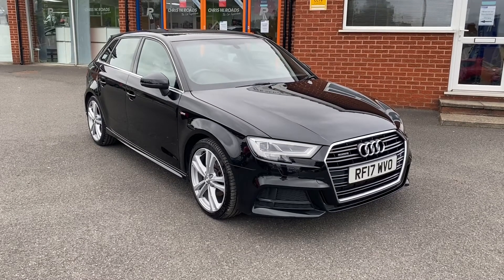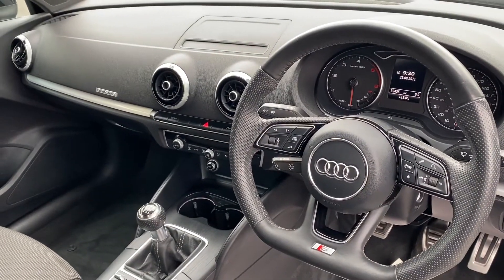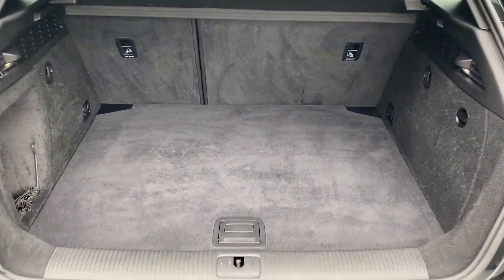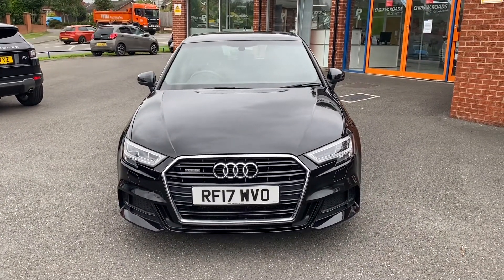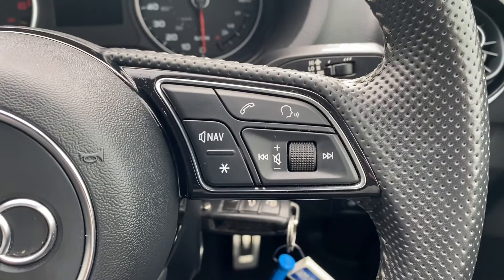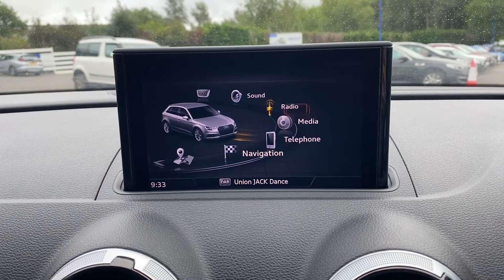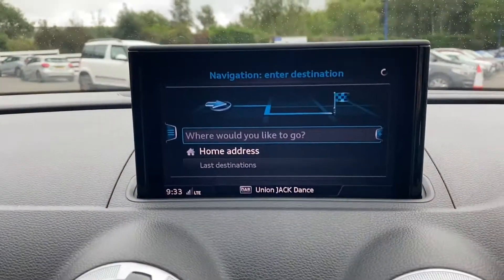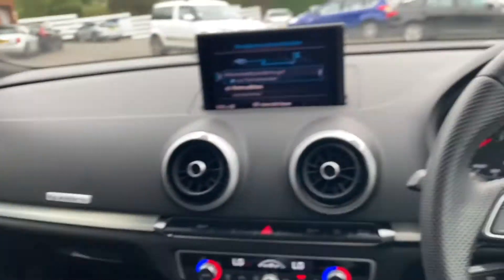Audi A3 2.0 TDi Quattro S Line 5dr 148 BHP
An exterior and interior overview of the Audi A3 2.0 TDi Quattro S Line 5dr 148 BHP